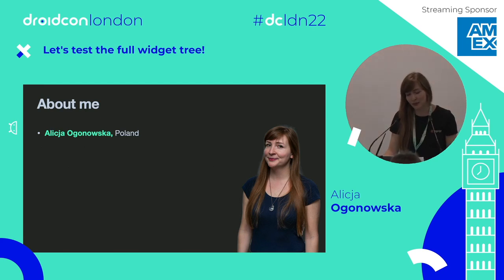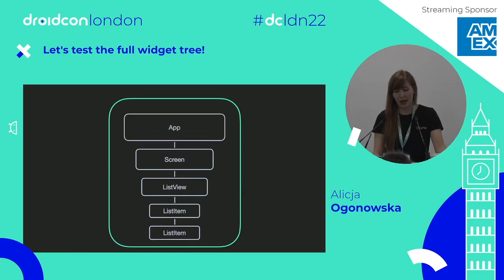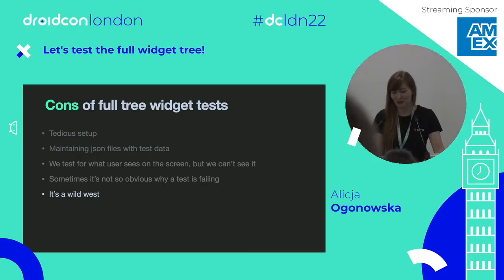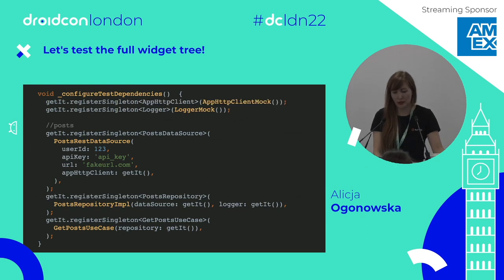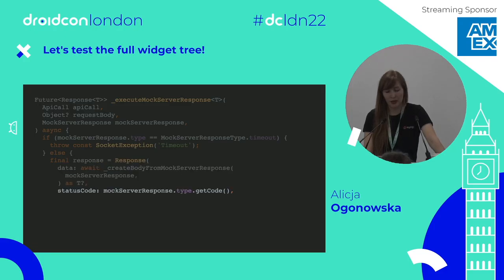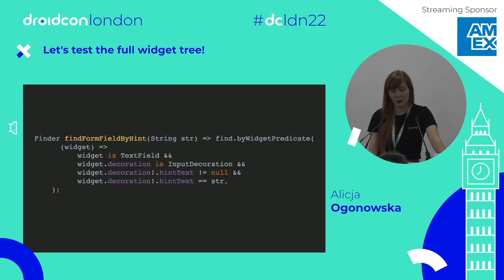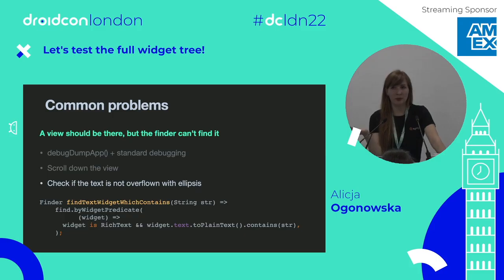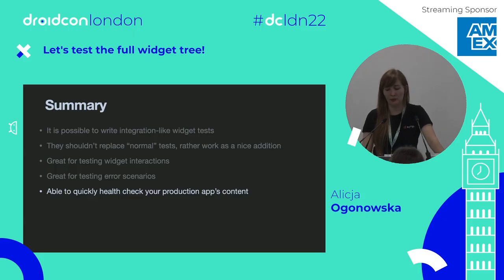Let's test the full widget tree - Alicja Ogonowska | droidcon London 2022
🎤 Talk: Let's test the full widget tree
👤 Speaker: Alicja Ogonowska
📍 Event: droidcon London 2022
📅 Date: October 27th - 28th, 2022